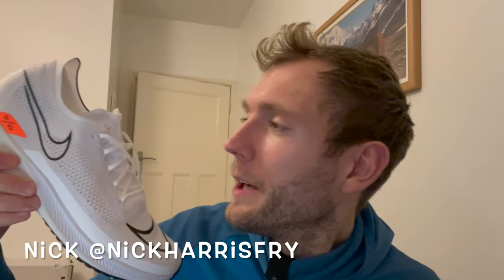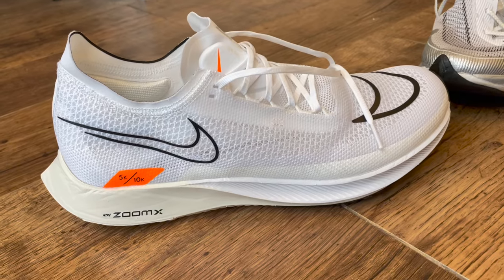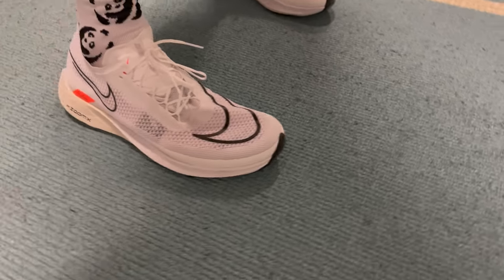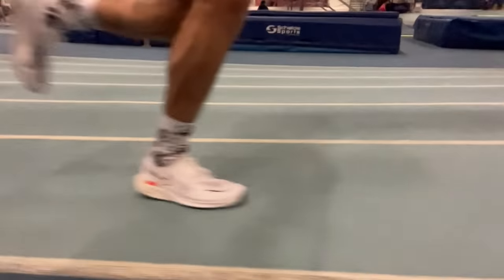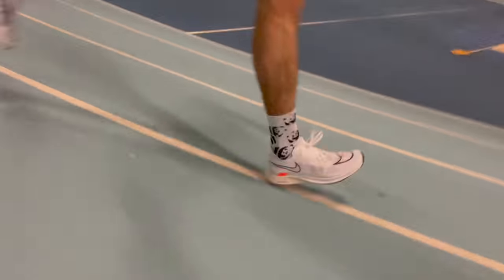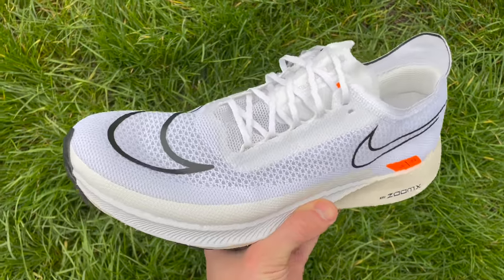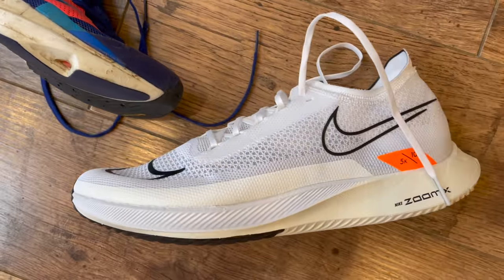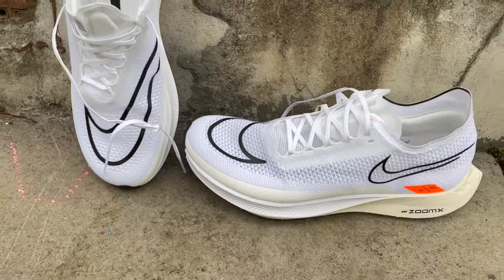Nike ZoomX Streakfly: Track workout in Nike’s new lightweight racing shoe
The Nike ZoomX Streakfly is built for racing over 5K and 10K distances, with a lower stack and a lighter design than carbon super shoes like the Vaporfly or Alphafly. The Streakfly doesn’t have a plate in its midsole, just a Pebax Plate at the midfoot to provide stability and a snapper transition.

Run Testers Kieran and Nick have the Nike Streakfly in for testing and has shared his first thoughts on the shoe after one run

In this video Nick takes the Streakfly to the indoor track to run a tough session consisting of 2k in 6:15, 5 x 700 in 2:06 and 3 x 200 to test the shoe at a range of paces and distances.

JUMP STRAIGHT IN:
00:00 – Intro
00:26 – Design, Key Stats & Fit
01:50 – Track Workout
05:12 – Early Verdict & Comparisons